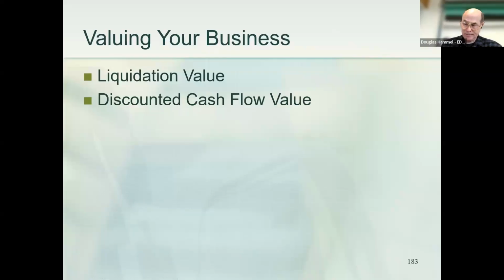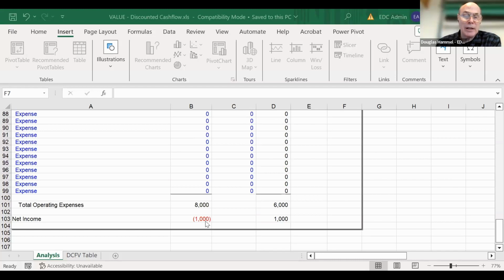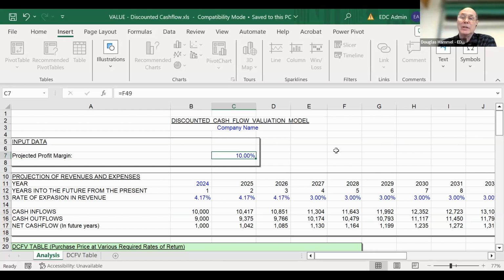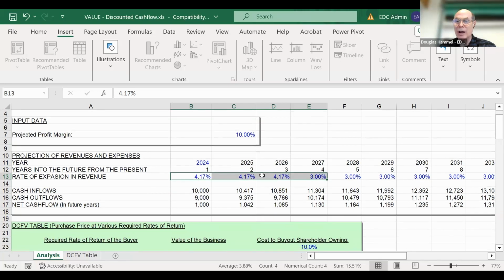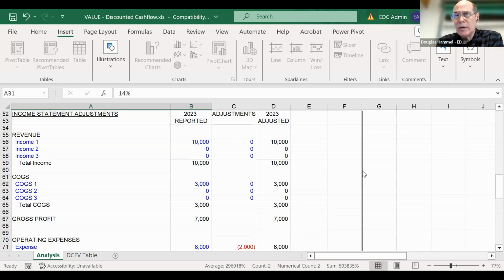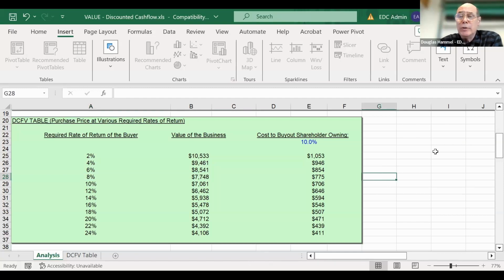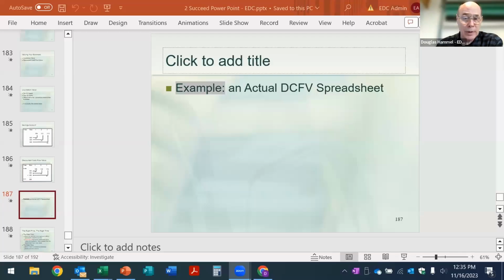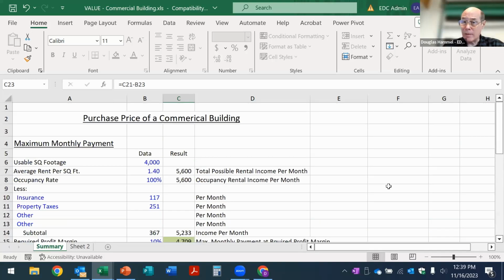Business Valuation in Jefferson County, Washington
In this Resource Roundtable, learn about Business Valuation with EDC Team Jefferson's Business Services Director, Douglas Hammel

The Economic Development Council of Jefferson County in Washington State provides this monthly seminar to benefit businesses and organizations in Jefferson County, on the Olympic Peninsula, and elsewhere in Washington State. If you are starting or restructuring a business in Jefferson County, make an appointment to speak with our expert business consultant Douglas Hammel. We serve all towns and rural areas in Jefferson County, Washington, including Port Townsend, Port Hadlock, Port Ludlow, Chimacum, Quilcene, Queets, Brinnon, Shine, the Dabob Peninsula, Discovery Bay, the south side of Forks, WA, Gardiner and parts of Diamond Point / Sequim, Kalaloch, Cape George, Nordland & Marrowstone Island, and Leland.

Our office is located next to the Port of Port Townsend offices and Boat Haven Marina, at:
385 Benedict St., Suite 2A
Port Townsend, WA  98368

Get on our mailing list for the most timely access to news and links regarding business loans, grants, and free classes: edcteamjefferson.org